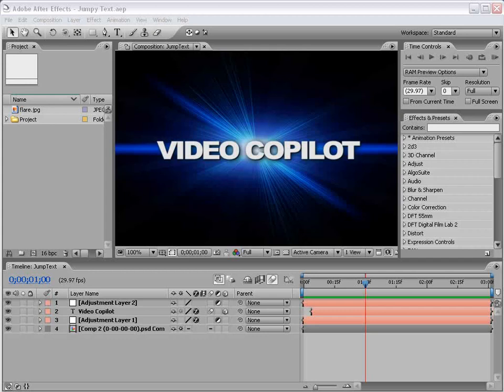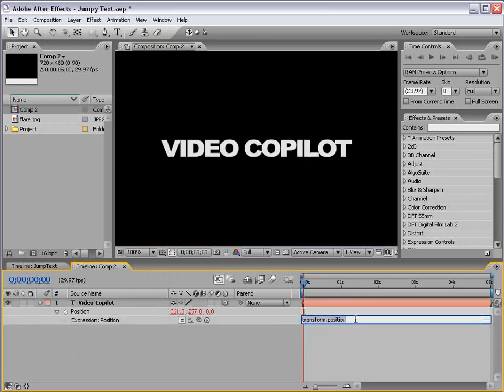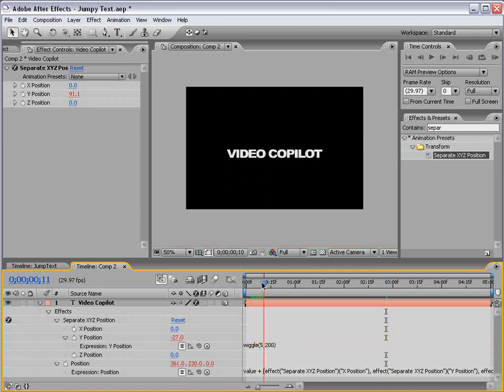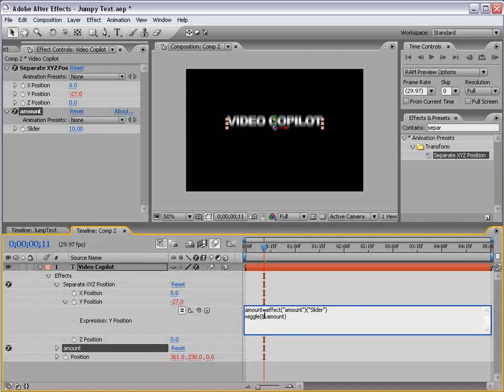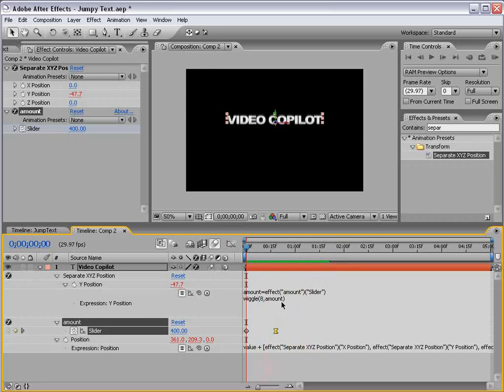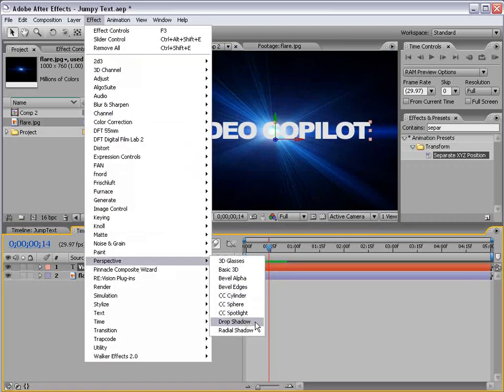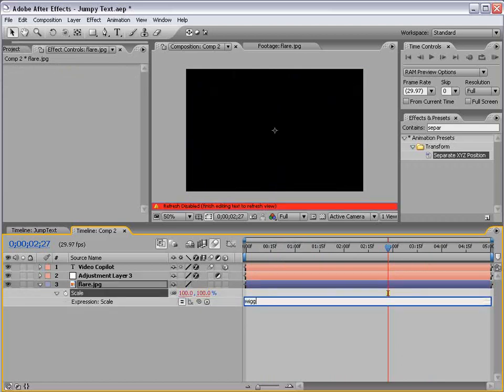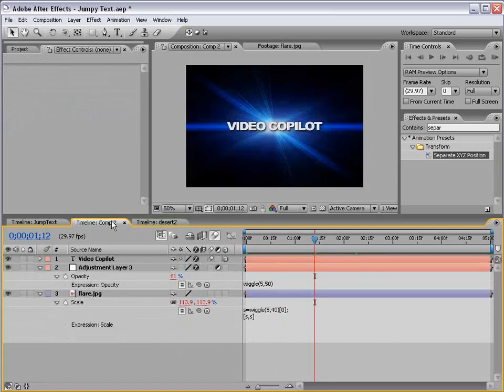28. Прыгающий текст